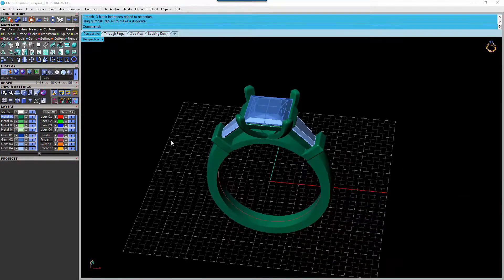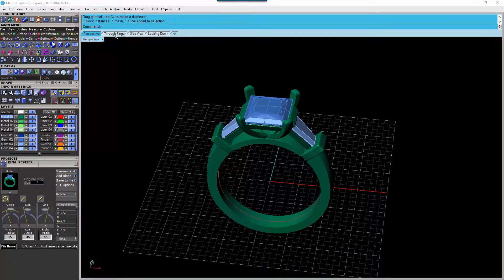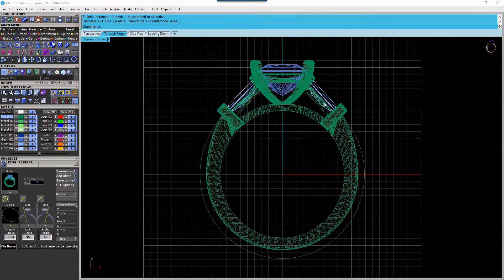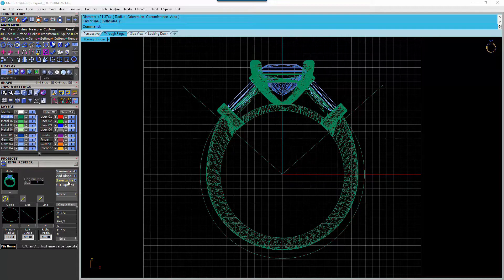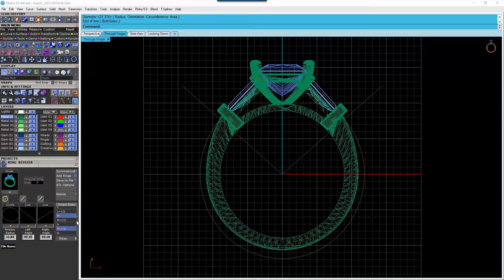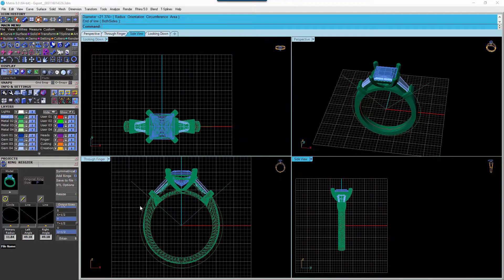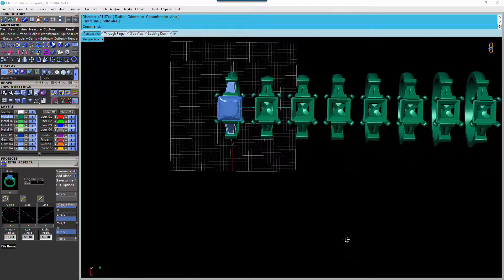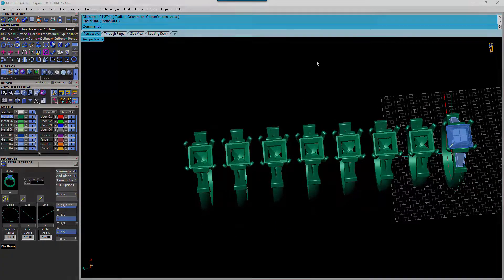How to Resize in Matrix V9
Learn how to use the resize tool in Matrix V9